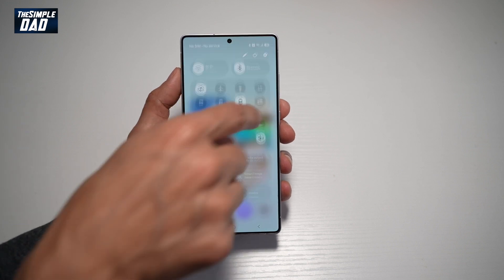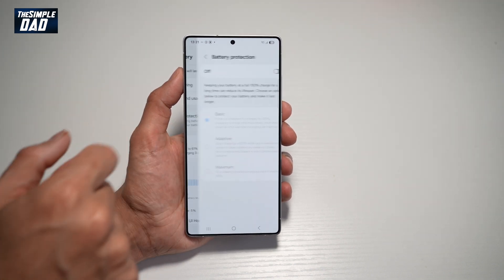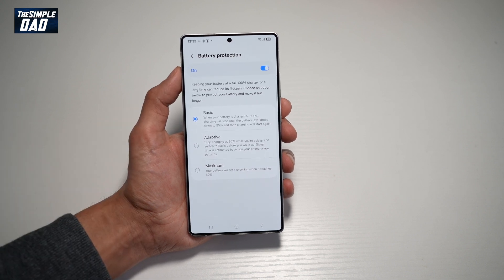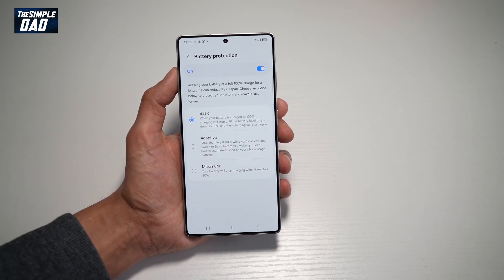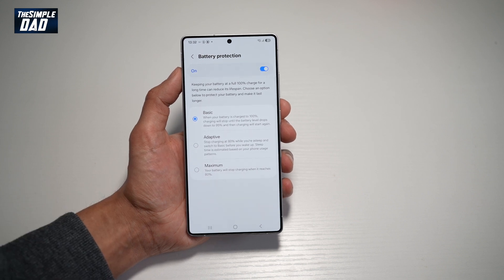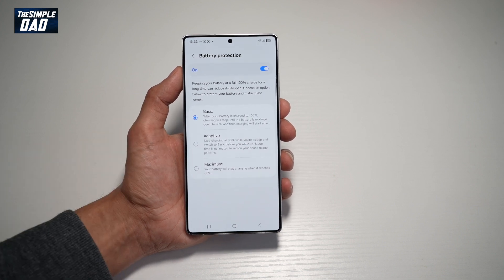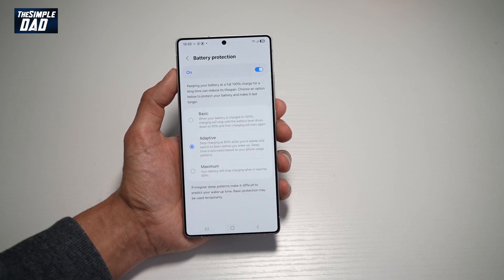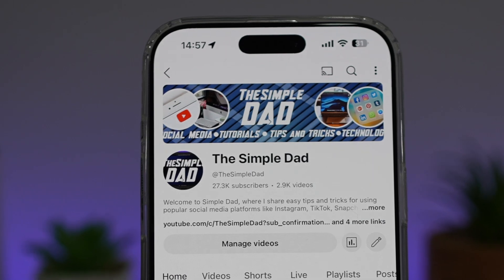How to Turn on Battery Protection on Samsung S25 Ultra 2025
00:00 Intro
00:10 Like or no Like
00:20 How to Turn on Battery Protection on Samsung S25 Ultra